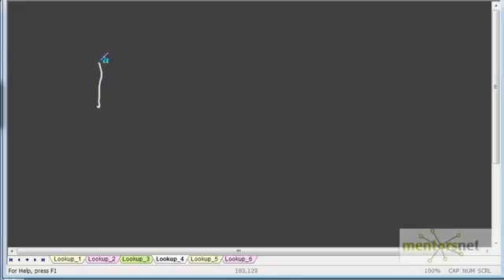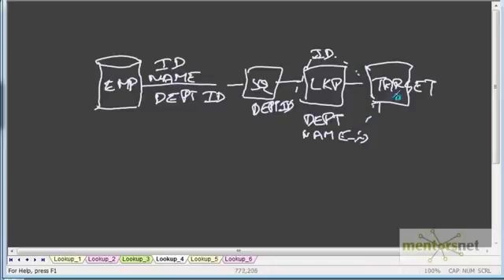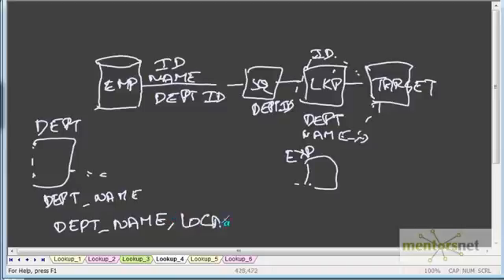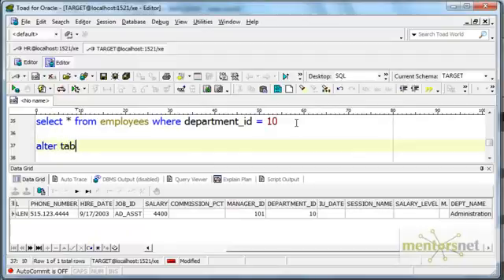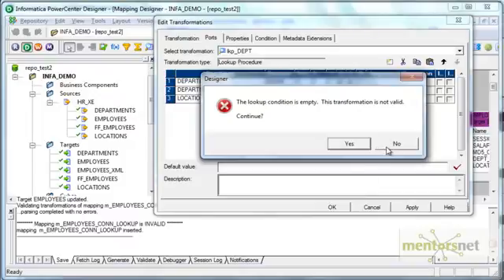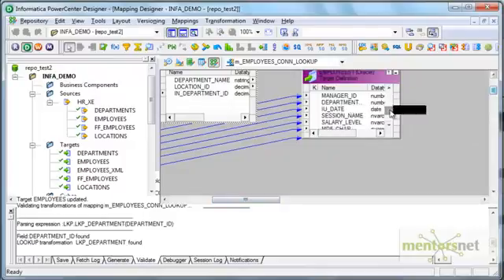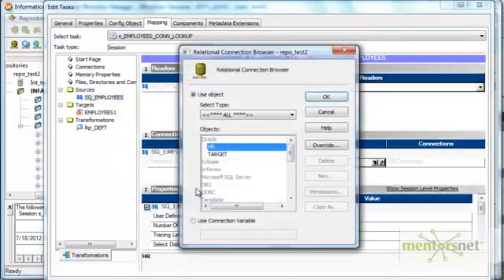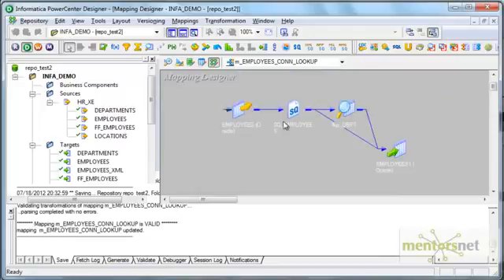INF 25 Lookup Transformation Part 3 360p